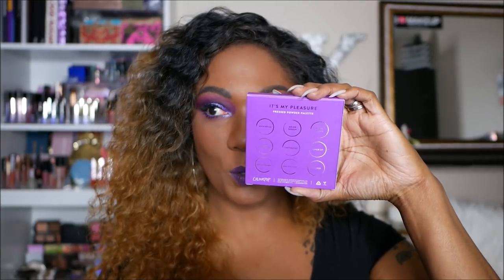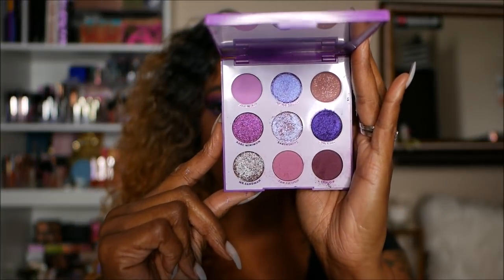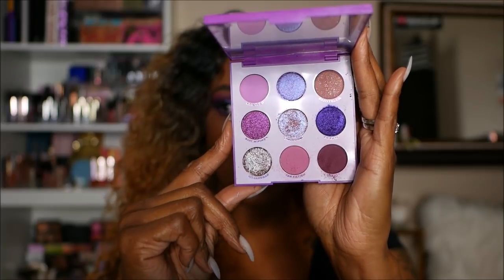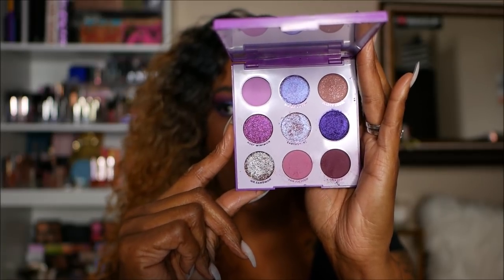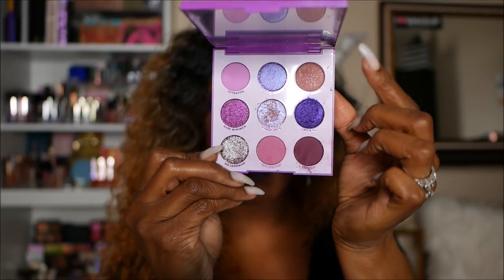ColourPop It's My Pleasure Palette!! Eye Look and 1st Impression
Face of the Day:
Brows - Elf Lock on Liner & Brow Gel in Espresso
Foundation – Revolution Conceal & Define Foundation in F13
Concealer – Revolution Conceal & Define Concealer in C13
Powder – Collab Loose Setting Powder in Almond/Caramel & LA Girl Pro Face Pressed Powder in Warm Caramel
Eyes – ColourPop It's My Pleasure Palette
Highlighter - Milani Sunglow – 03 Strobelight
Blush - NYX Ombre Blush – Insta Flame
Lips –  Fenty Undefeated Lip Paint
Setting Spray - Olay Ultimate Hydration Spray

Hi Guys!!

Thank you for stopping by to check out my video trying out the It's My Pleasure Palette. These are just my thoughts and first impressions.